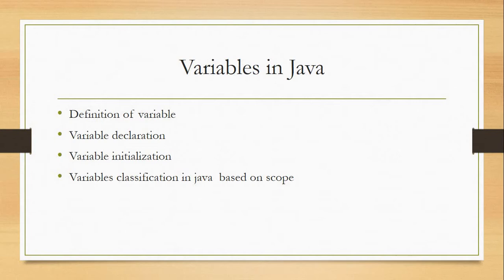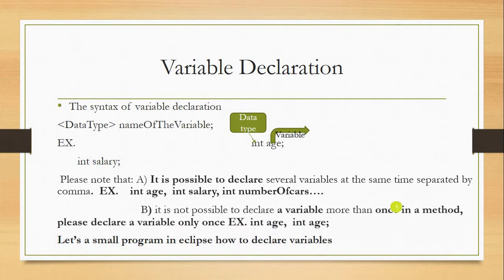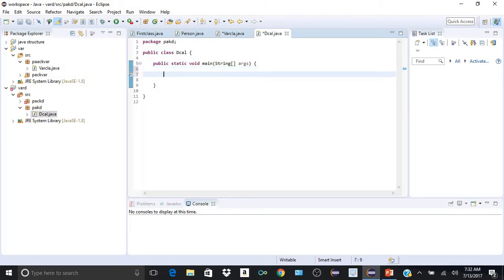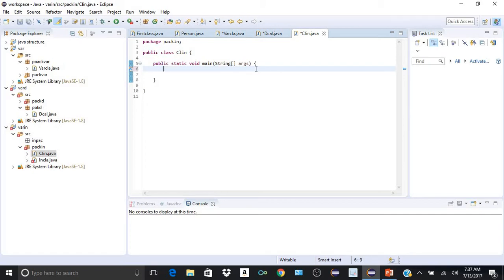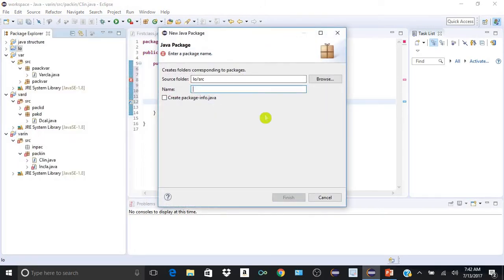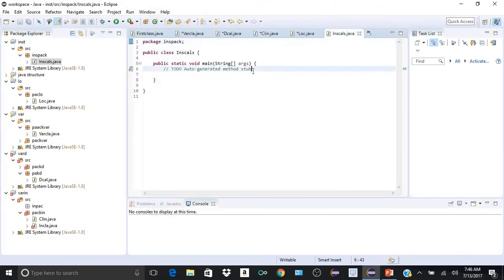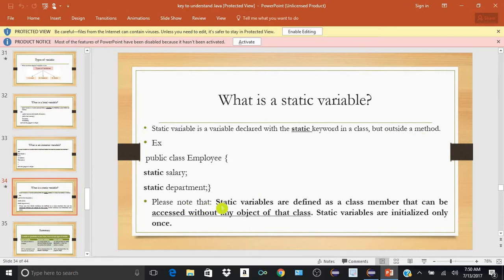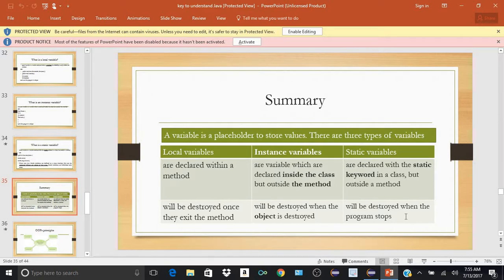Java variables for Beginners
Hi,I have prepared this java tutorial for beginners and students. This tutorial will help you understand java program structure such as java project, java package and Java class. The presentation is supported by pictures, power point slides, narration and real time examples in order to enhance your learning process. And the tutorial you will emphasize on key concepts of java including class, object, method, variables and java oops principles that are helpful throughout entire java. This tutorial is best for beginners who would like to take their java programming skills to the next level.